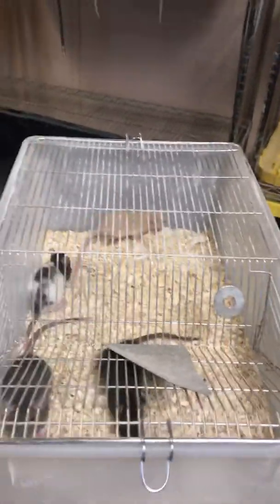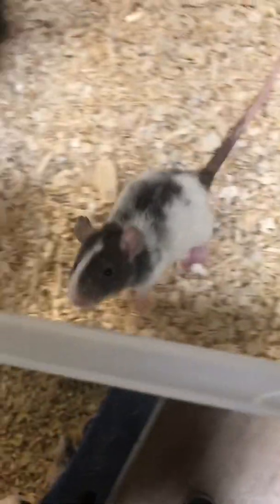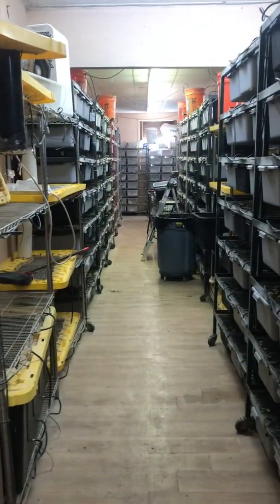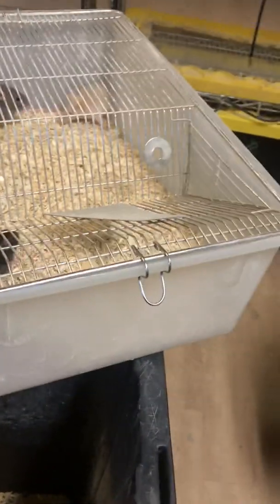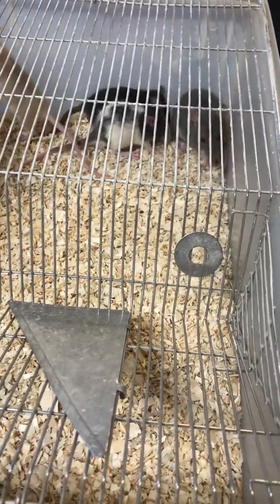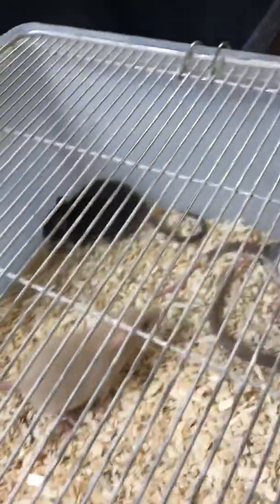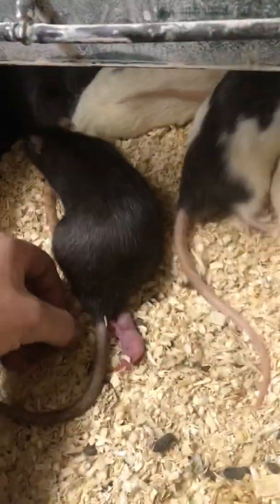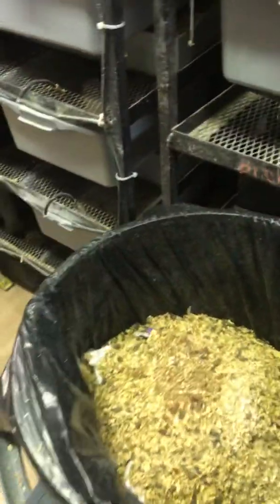Our rodent facility we produce 25k rats a month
we do mice, rats,asf’s,rabbits,quail chickens, and  gpigs on top of  our reptiles. we are Colorado’s largest production facility we are Pacfa credited by the state. This is just a glimpse in what we do!